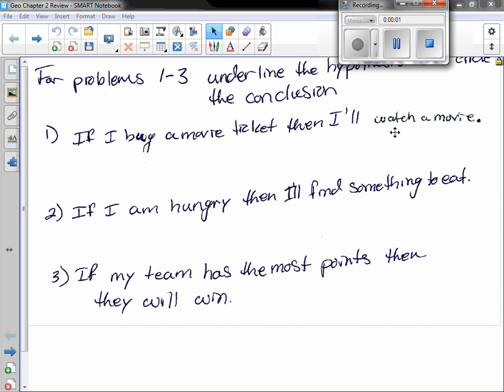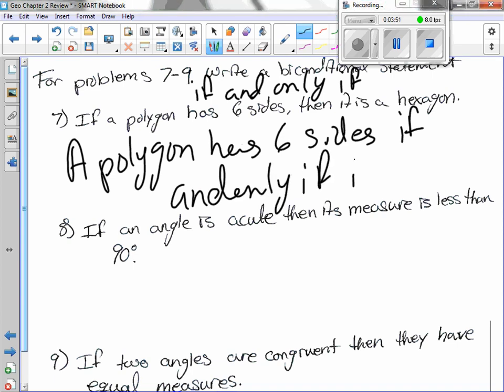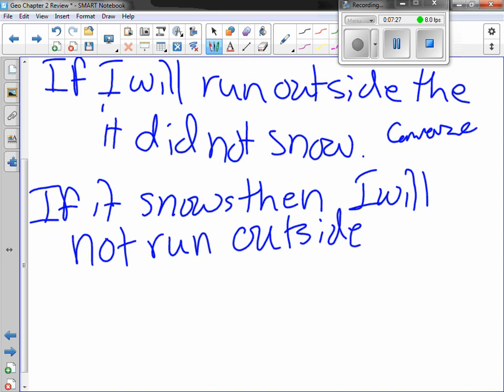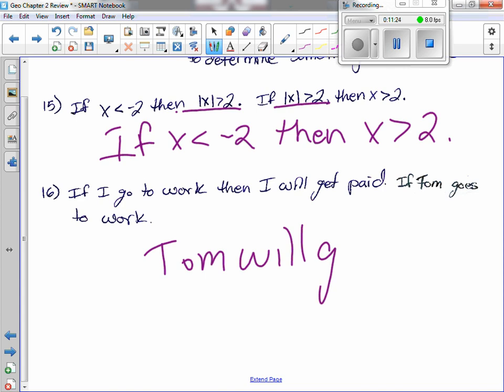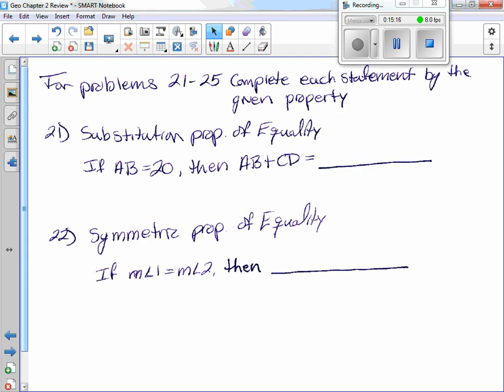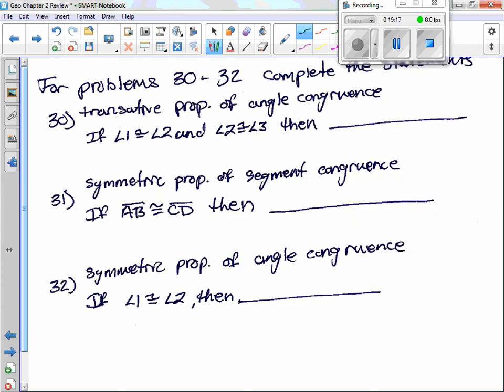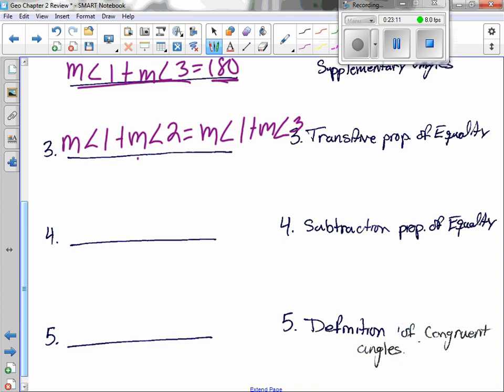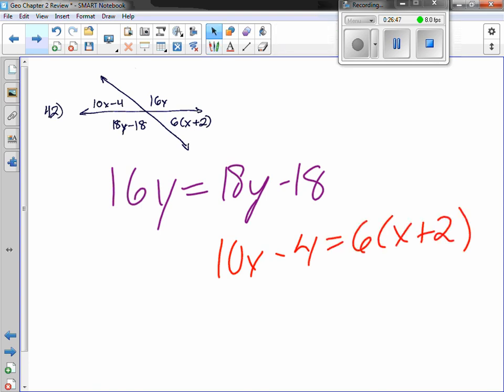Geometry Chapter 2 Review